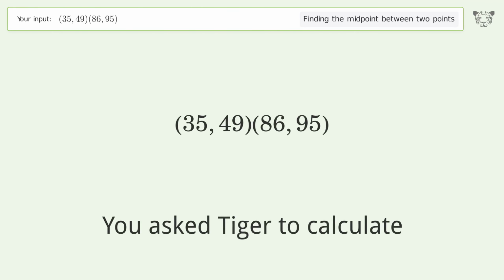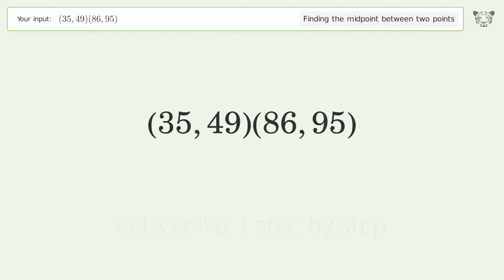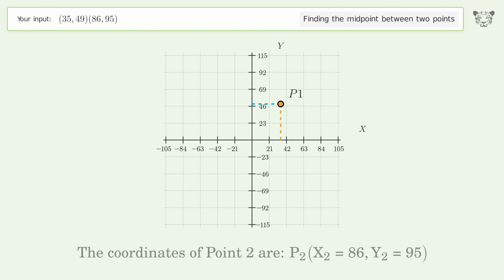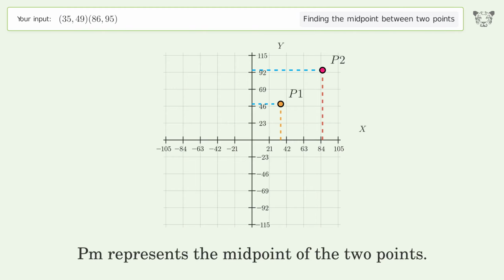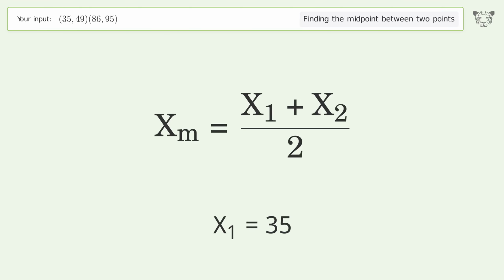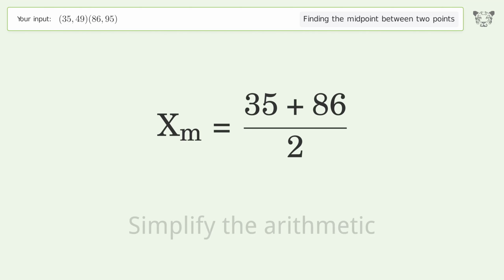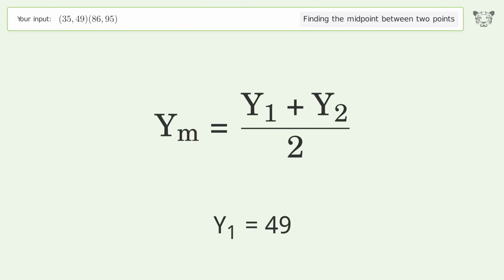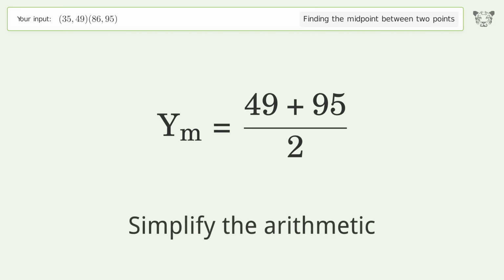Find the midpoint between two points p1 (35,49) and p2 (86,95): Step-by-Step Video Solution